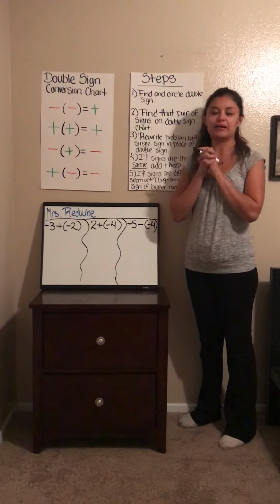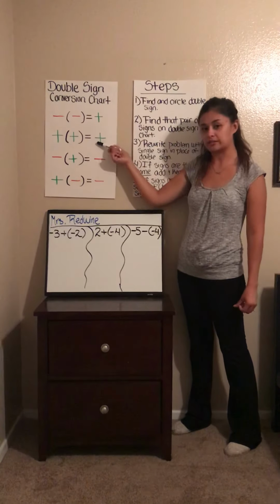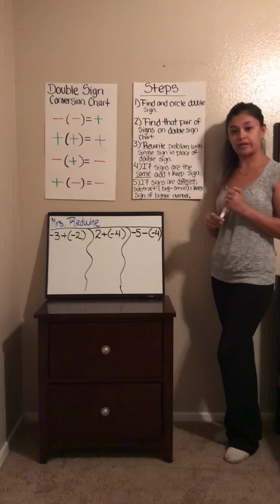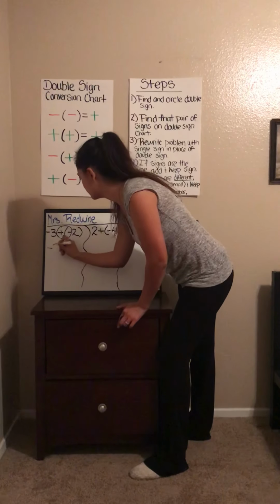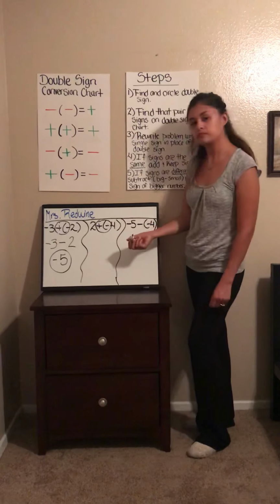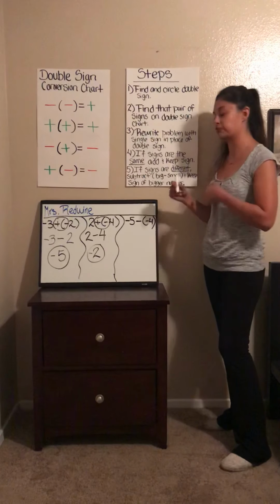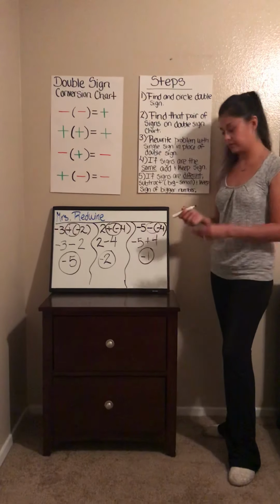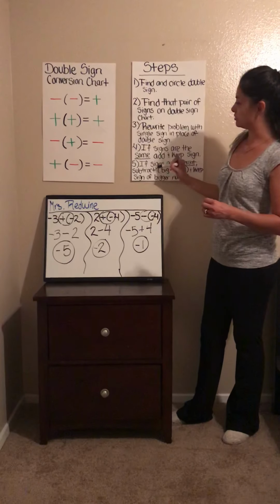Double sign steps and conversion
Lesson on converting double signs in equations